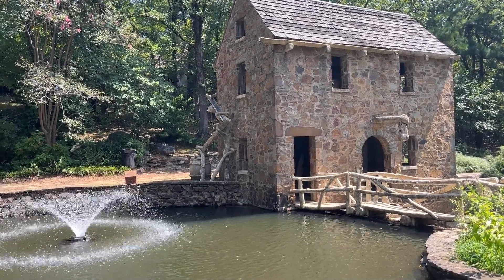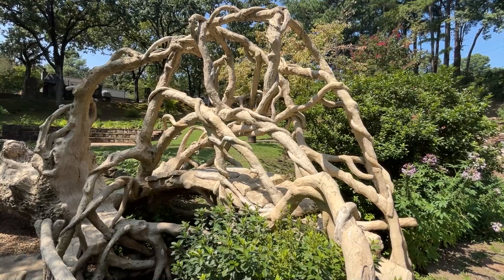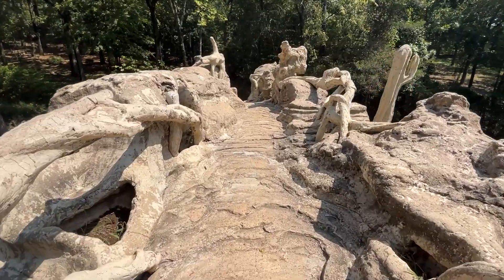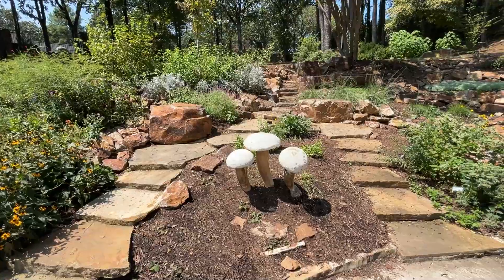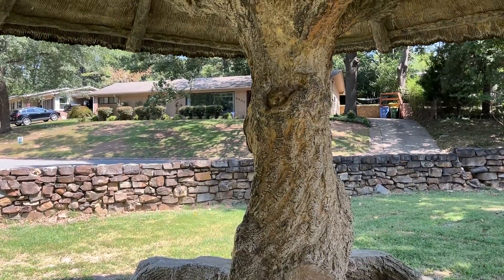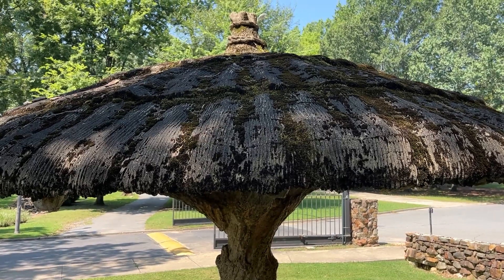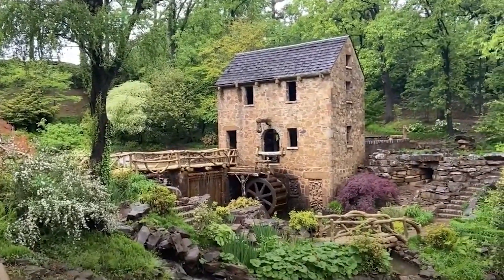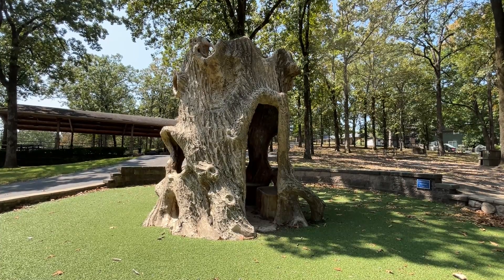Take Cover Under the Natural Umbrella